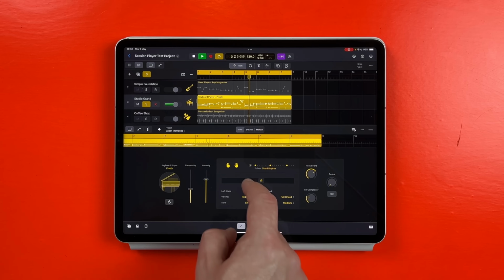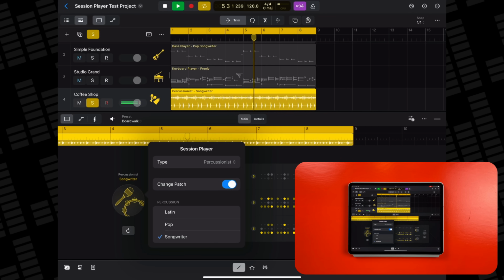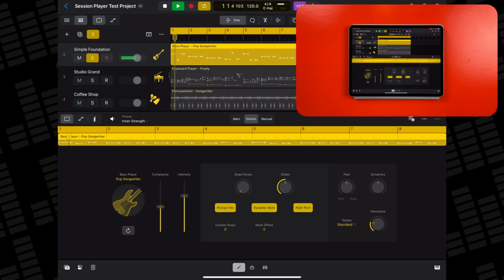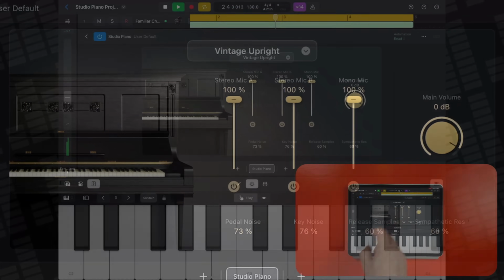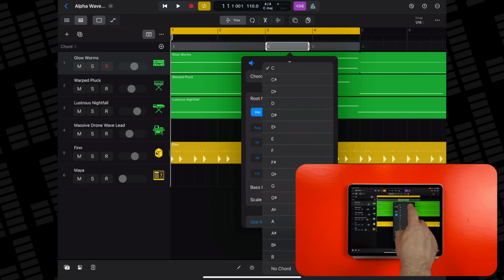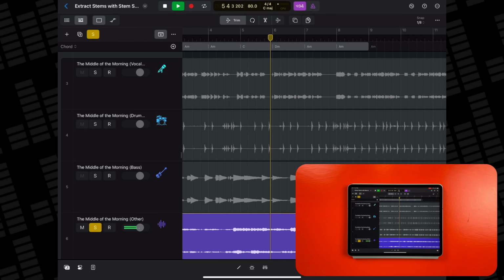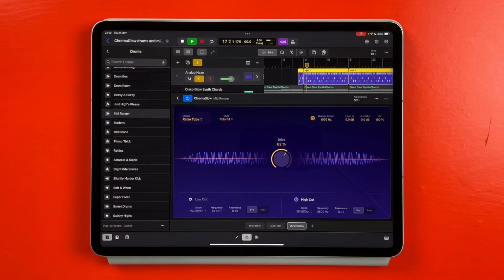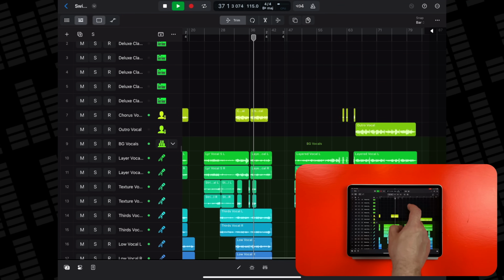Logic Pro for iPad 2 Update: Everything you NEED to know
Logic Pro for iPad 2 has landed!

I've had early access to the app for around a week, so in this video i'll give you an overview of how all the features that Apple have jammed into this massive update work!

00:00 Logic Pro for iPad 2 Update: Everything you NEED to know
00:15 New Session Players
08:14 New Studio Instruments
10:51 Chord Track
13:07 Studio Assistants
13:30 Stem Splitter
17:14 ChromaGlow
20:19 UI Changes in Logic Pro for iPad?
20:42 New Lessons in Logic Pro for iPad
21:01 Swing! Ellie Dixon Demo Song